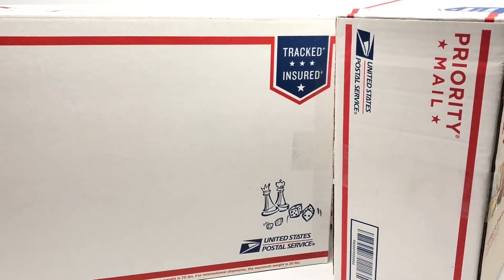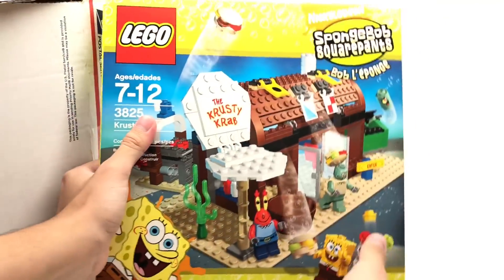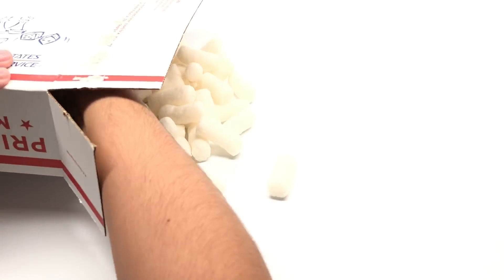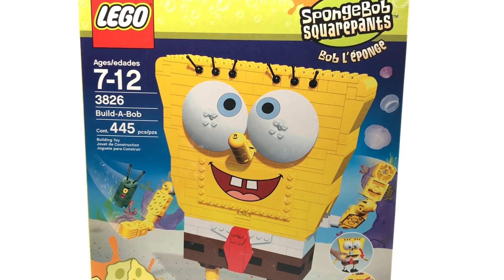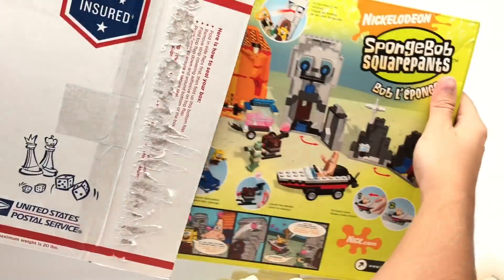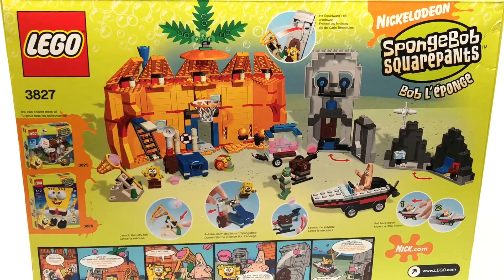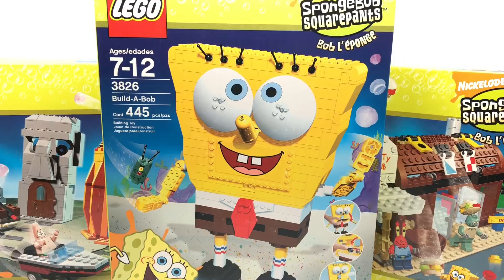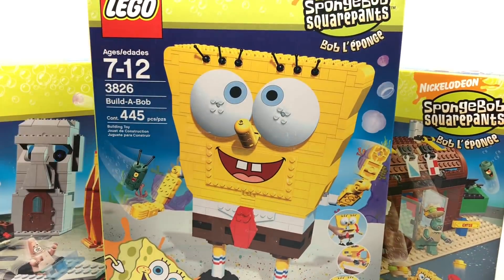Best LEGO Mystery Haul and Unboxing EVER!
Here's a LEGO mystery unboxing and haul of three amazingly rare sets - and the deal I got here was also amazing. I mean, you'll just have to watch 'n see.
COMMENT RULES:
1) No number spam (as in 1st, 2nd, 3rd, etc). This is annoying and usually has NOTHING to do with the video. Also no "I'M EARLY" jokes. Those, again, have nothing to do with the video and are rarely constructive. Or comment spam, like "Legend has it nobody can like this comment!"
3) Don't be offensive. I'm keeping this one vague for a reason. Keep everything PG-rated, not even PG-13.
4) Don't spoil movies that just came out in theaters (as in, within a one month window).
5) Treat others with respect.
6) No political discussion, please. I'll remove any comments that break these rules. This is NOT because I'm an advocate for censorship, but rather because I like this to be a family friendly channel.